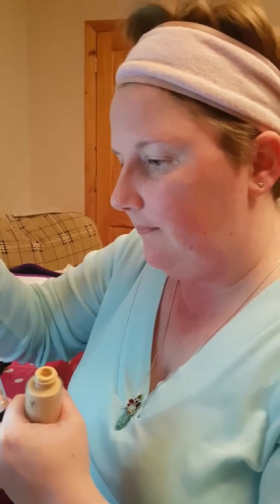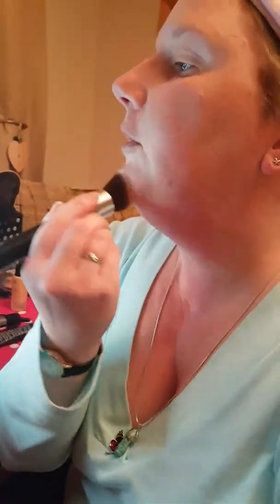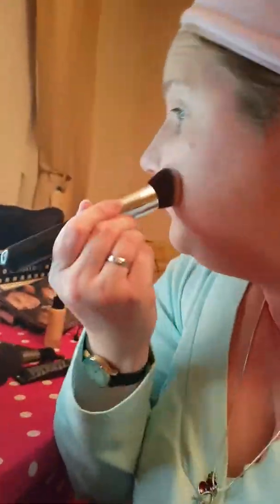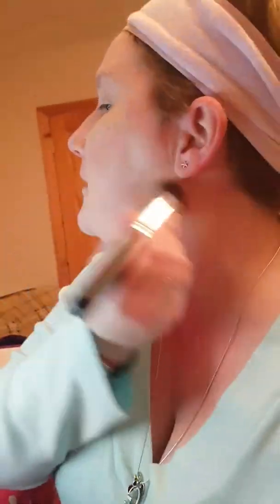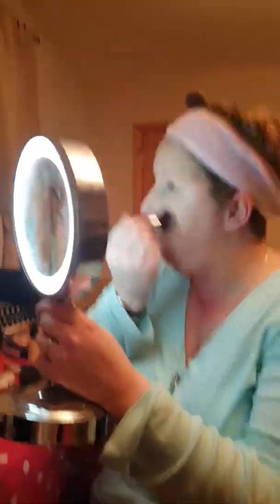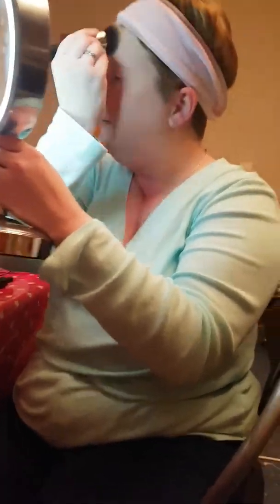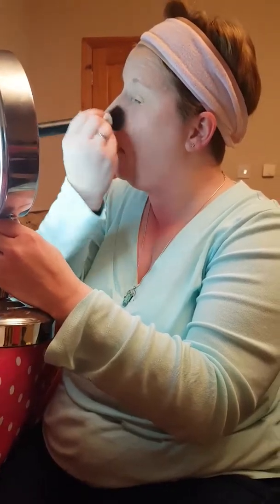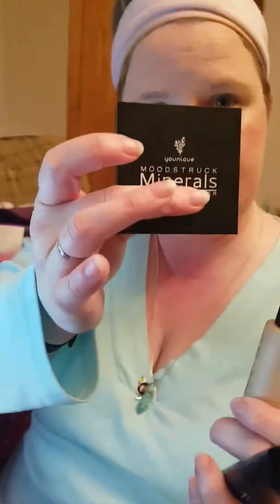Younique Liquid foundation demo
Velour liquid foundatiom with sweet blusher